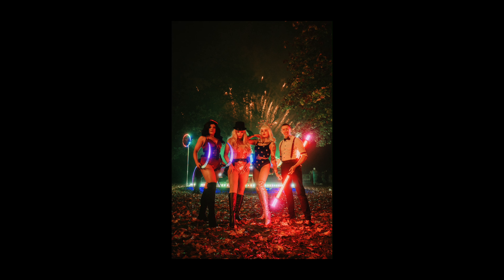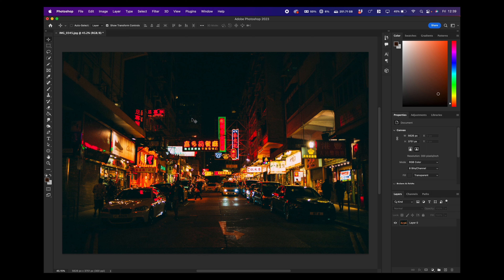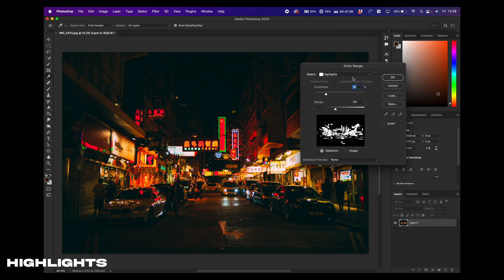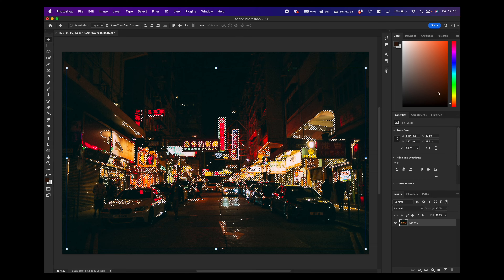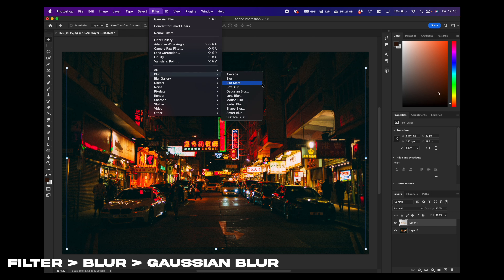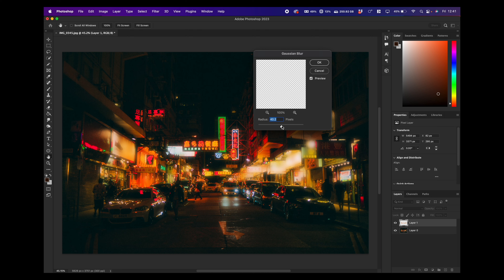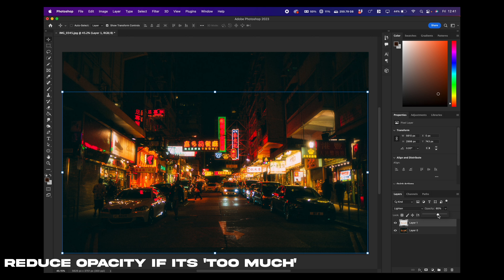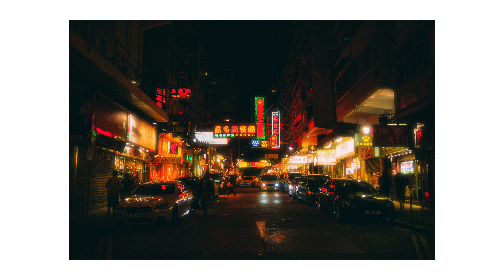Pro Mist Look in Photoshop! - EASY 30 second edit tutorial - Make your photos look cinematic!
There's no need to spend hundreds on Tiffen Black Pro Mist or Moment Cinebloom filters when you have photoshop! Turn any photo into a cinematic masterpiece (sort of) in under 30 seconds with this quick and easy tutorial.